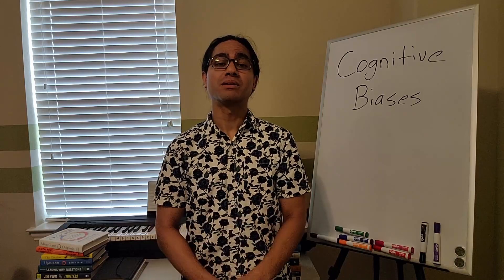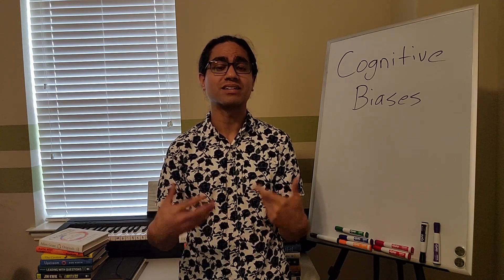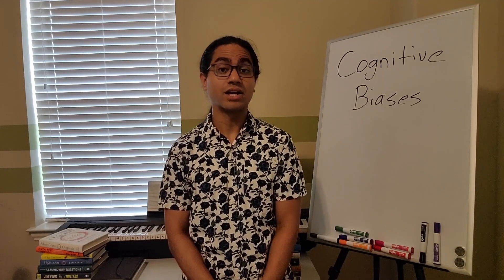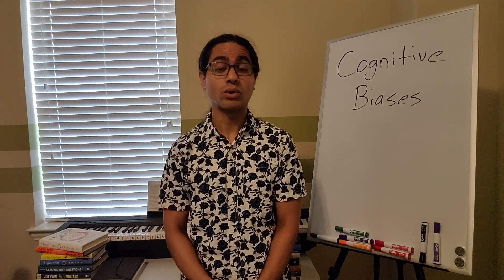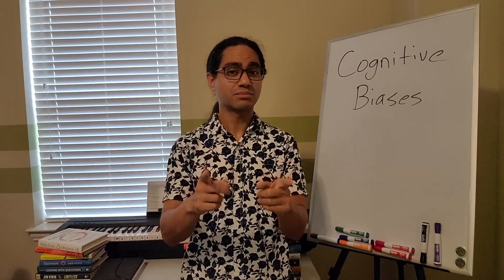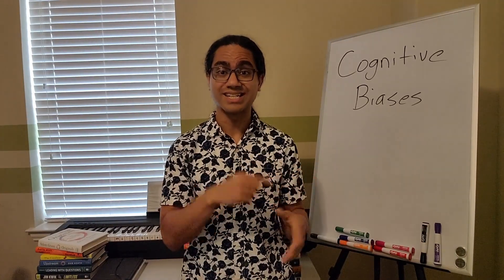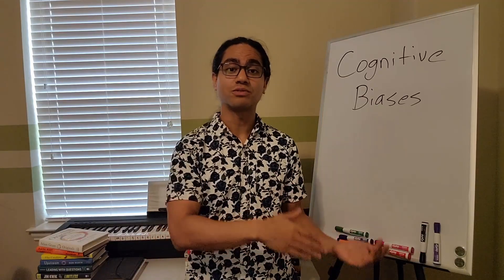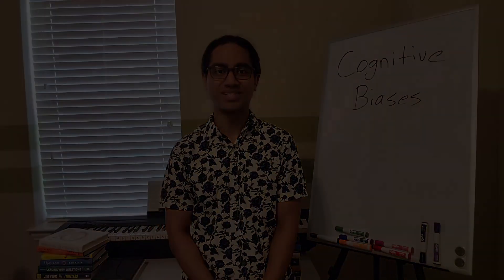Cognitive Biases Course Introduction